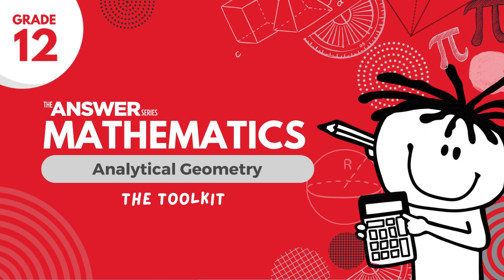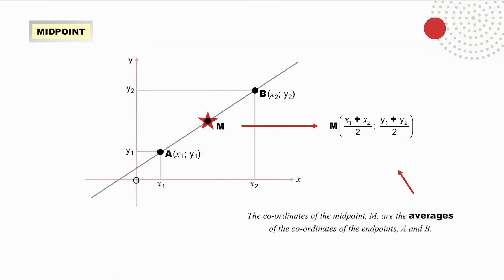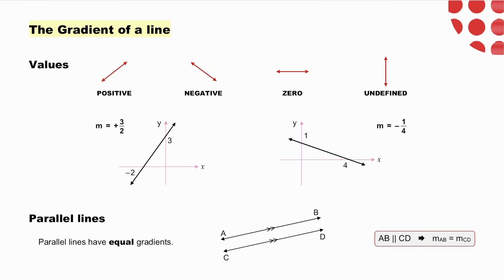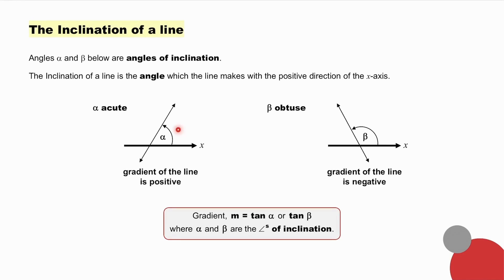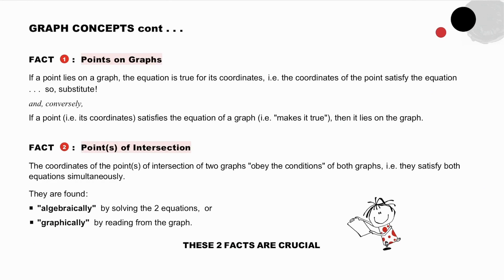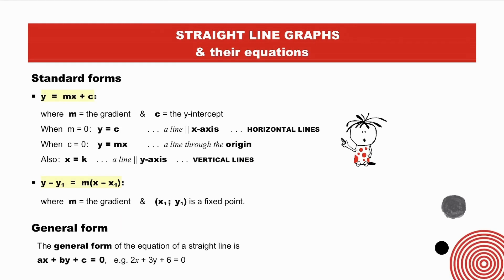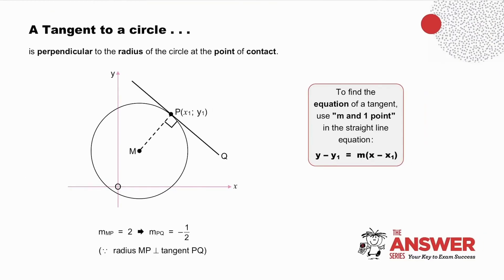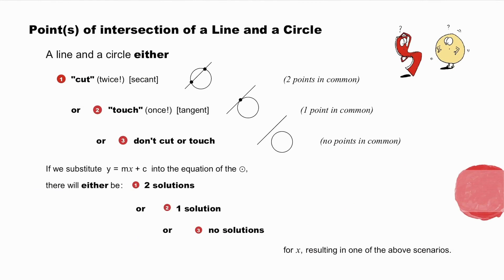GRADE 12 MATHS ANALYTICAL GEOMETRY – The Toolkit #12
This summary of all aspects of Analytical Geometry contains all the tools required when answering questions on this Module. It is a consolidation of facts, concepts and skills acquired throughout this video series, clearly grouped into four ‘drawers’ of tools.

• Page 263: Question 1
Gr 12 Mathematics PAST PAPERS TOOLKIT
• See the TOPIC GUIDES on pager 2 & 40